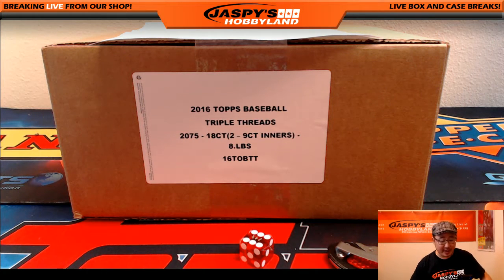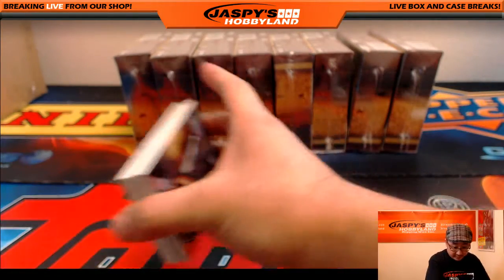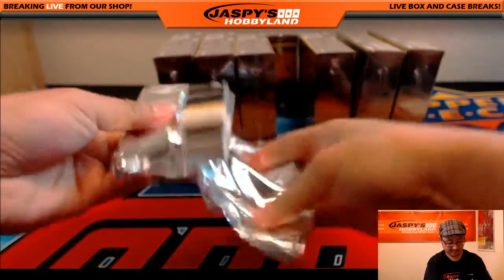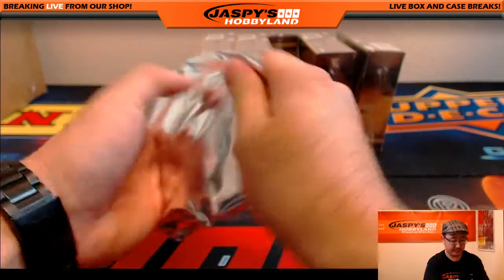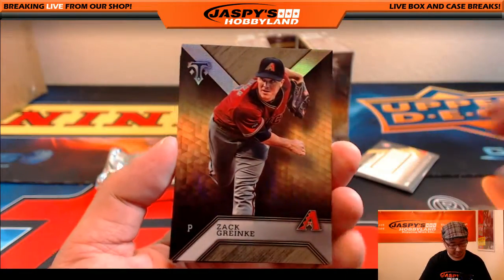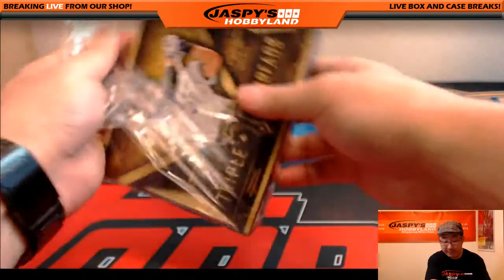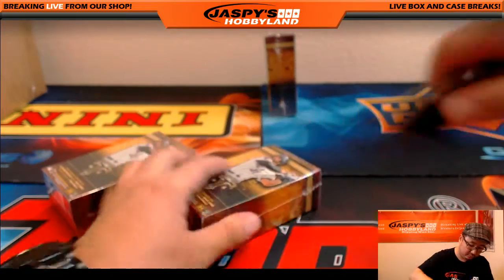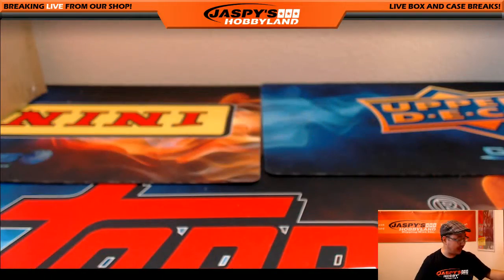09/28/16 [9Box (Inner) PICK YOUR TEAM] #3 - 2016 Topps Triple Threads Baseball